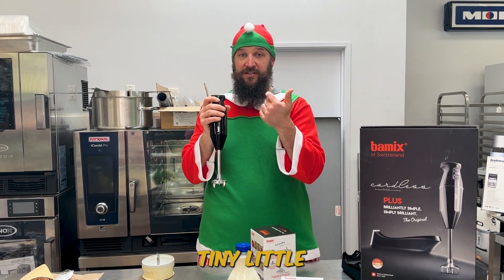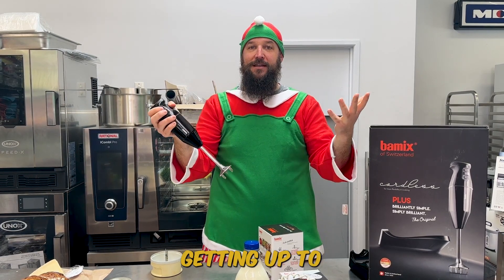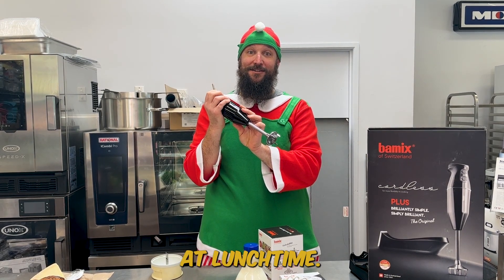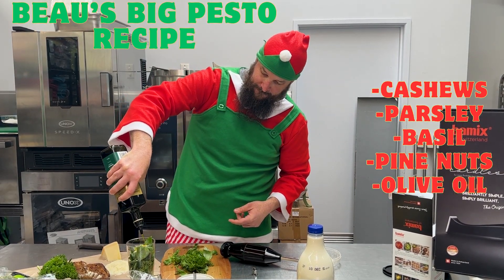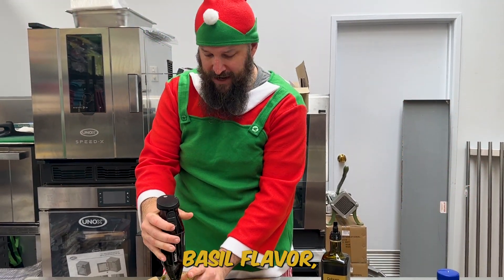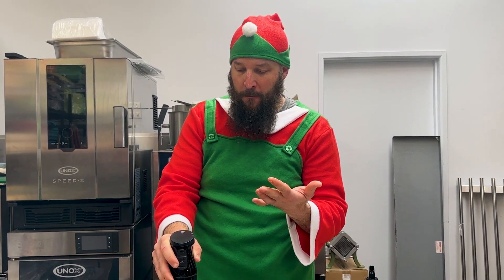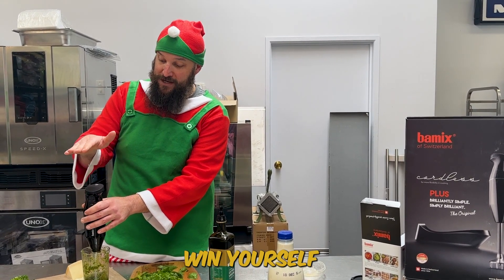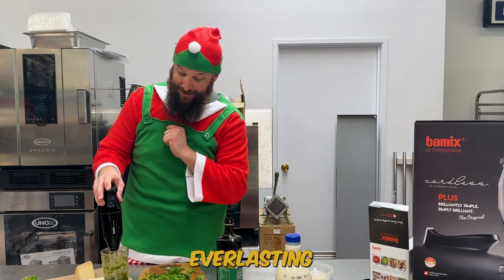Beau Blends up an amazing Pesto Sauce using the Bamix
Beau Blended up delicious Pesto Sauce using the new 'Bamix' cordless stick mixer!!
This amazing blender curtesy of MedhurstKitchenEquiptment will be included in 'Beaus Big Bumper Christmas Basket'. Enter Here ↓↓